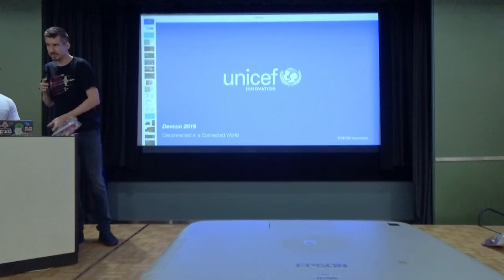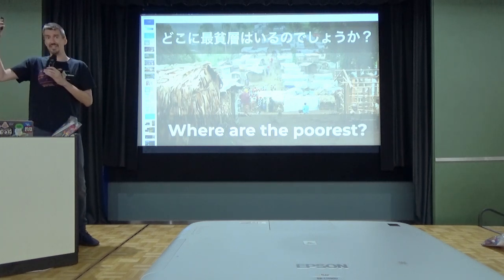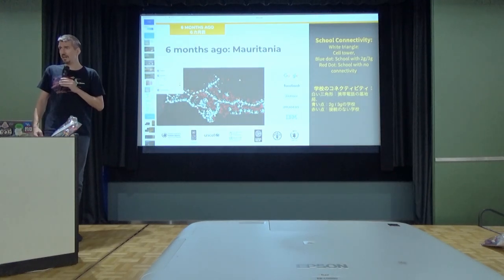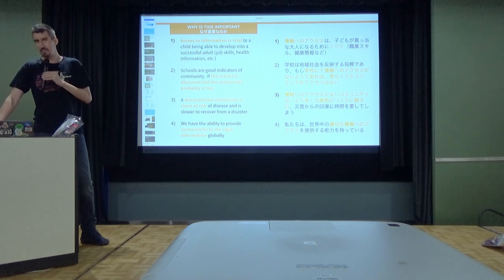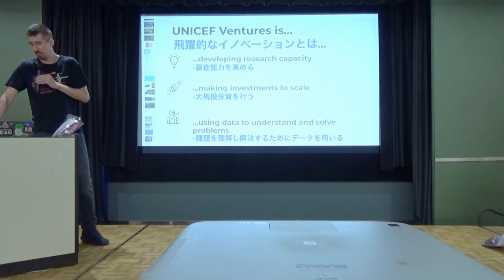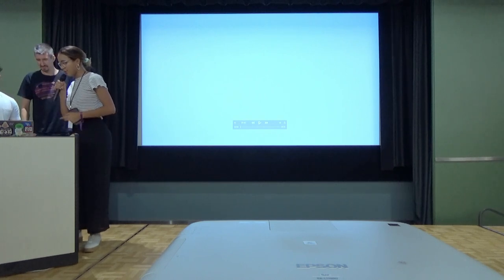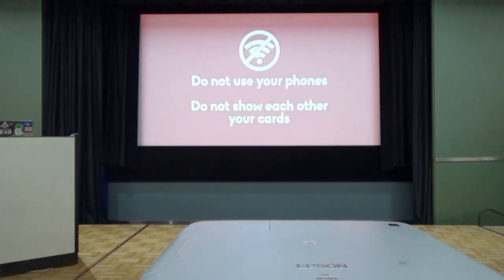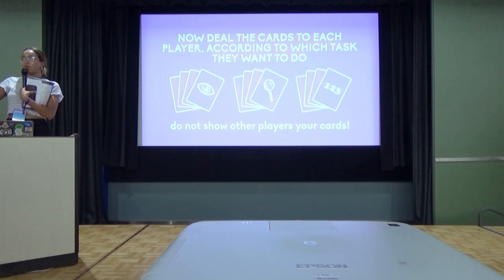UNICEF Summit by UNICEF (Devcon5)